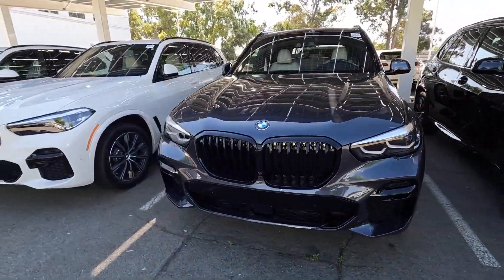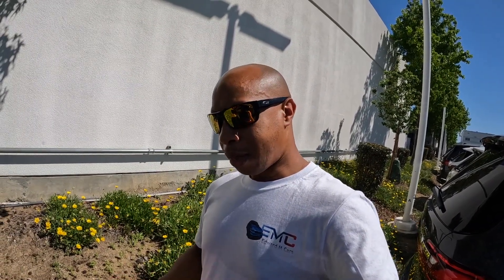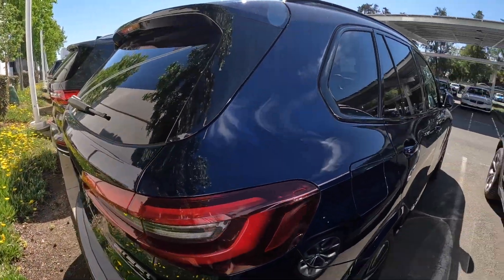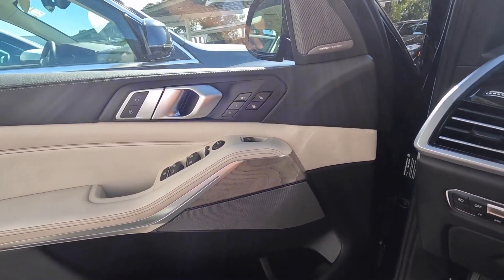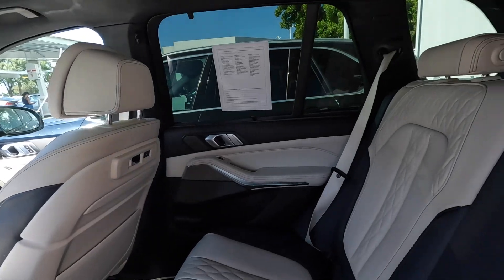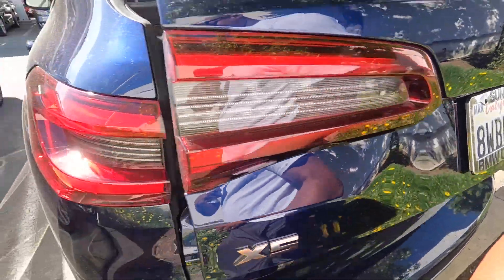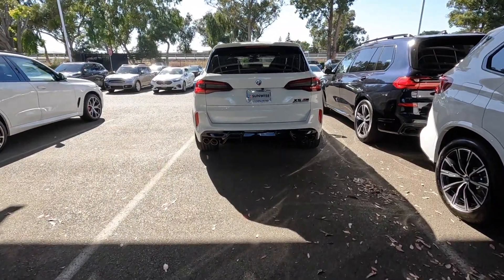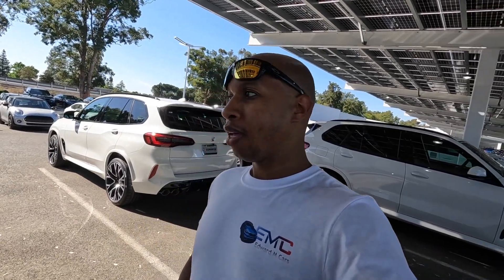Should I Buy A New BMW X5?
I have been thinking of upgrading my BMW X5M F85 to the 2021 BMW X5 M50i G05 or New X5M F95.  The F Chassis cars still look great so it's hard to give up.

Equipment:
Cameras
Sony ZV-1 Camera